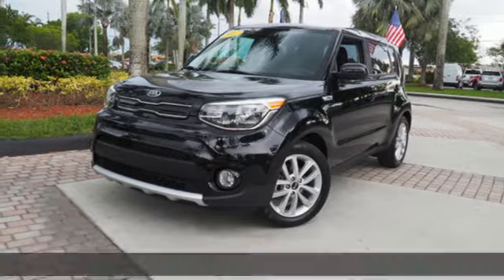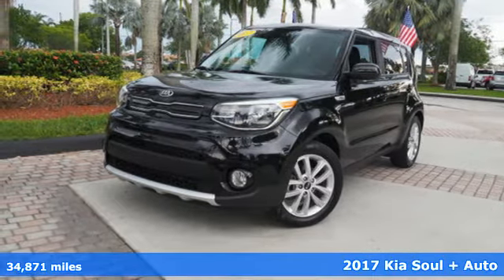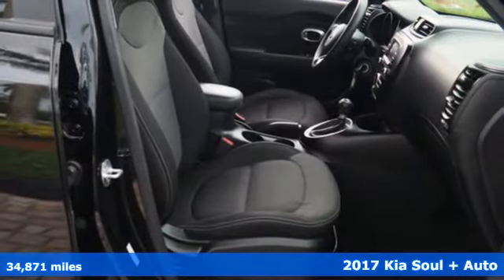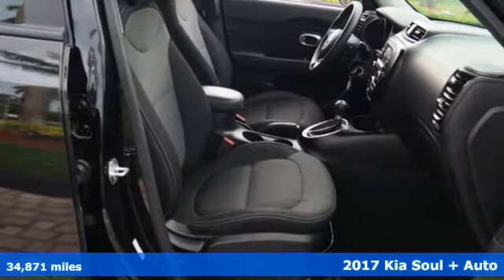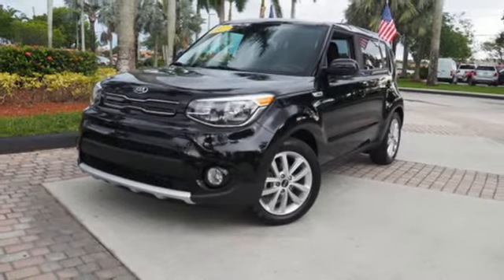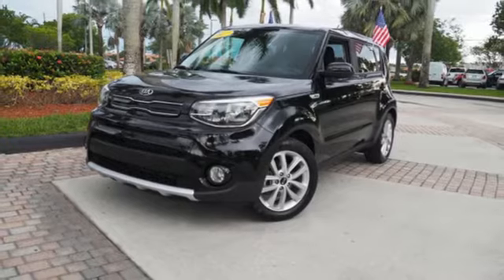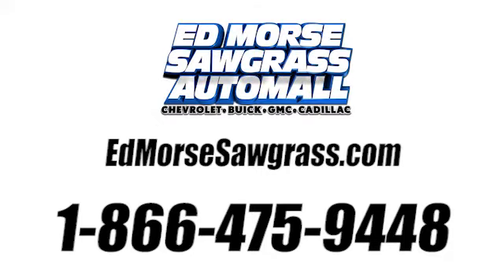Used 2017 Kia Soul Sunrise FL Miami, FL GW3255 - SOLD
Year: 2017
Make: Kia
Model: Soul
Trim: +
Engine: 2.0L 4-Cyl Engine
Transmission: Automatic
Color: Black
Mileage: 34871
Stock #: GW3255
VIN: KNDJP3A57H7417954

Address:
14401 West Sunrise Bouledvard